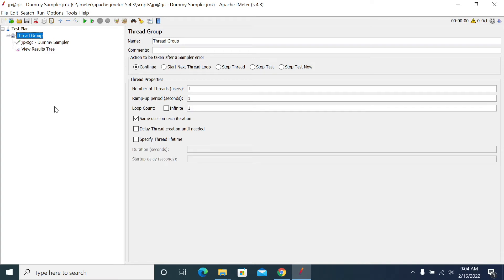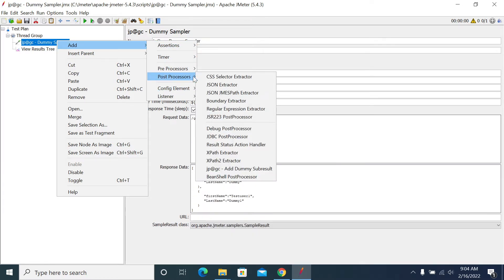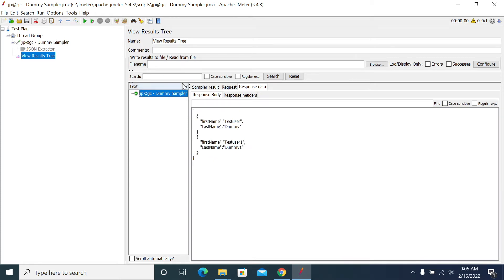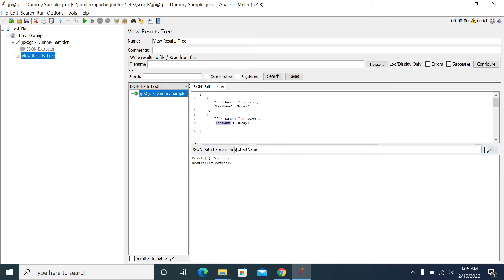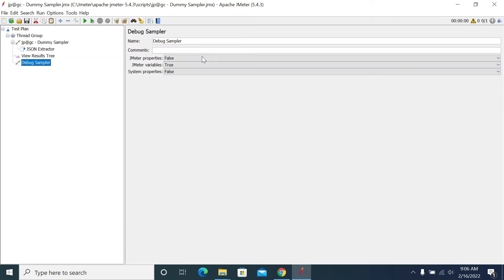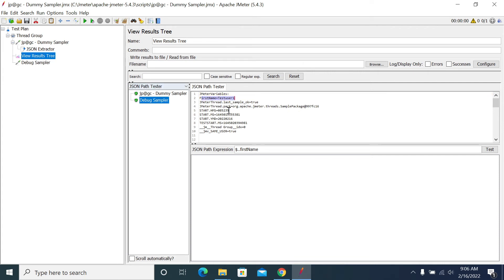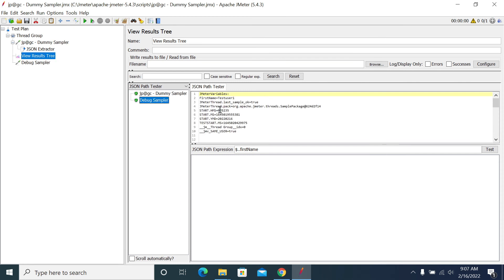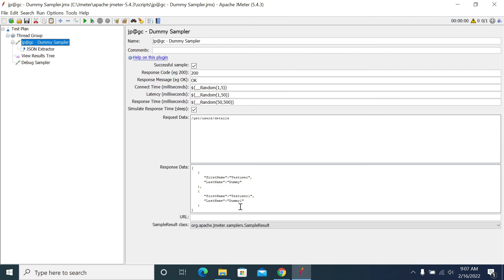JMeter Tutorial: How to Use JSON Extractor JMeter | Correlation Using JSON Extractor in Jmeter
JMeter Tutorial: How to Use JSON Extractor JMeter

In this video, we will see how to use JSON Extractor in JMeter.

What is JSON Extractor:
JSON Extractor- It is a handy tool to execute JSON Path expressions against JSON responses and store the result into a JMeter Variable. If the response of any request is in JSON then we can use this extractor.